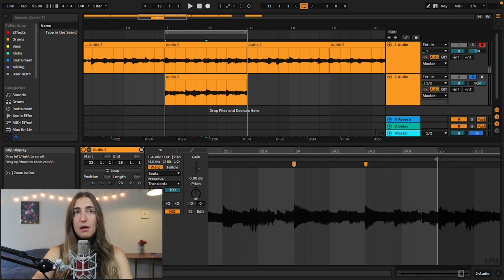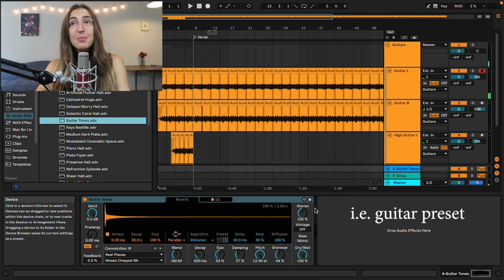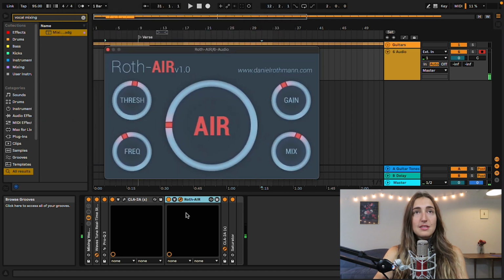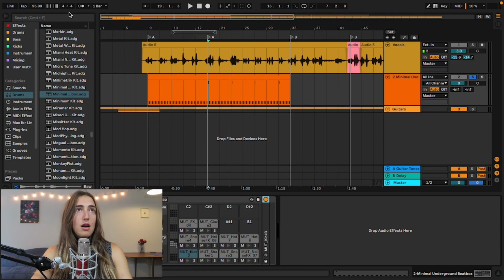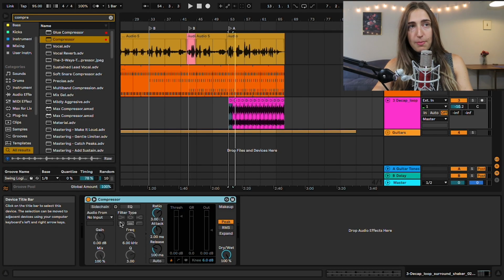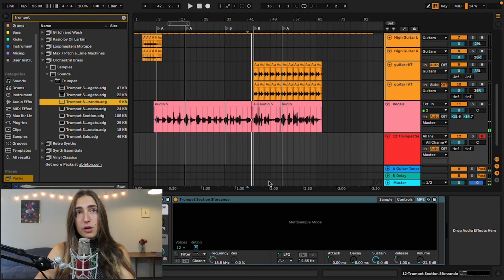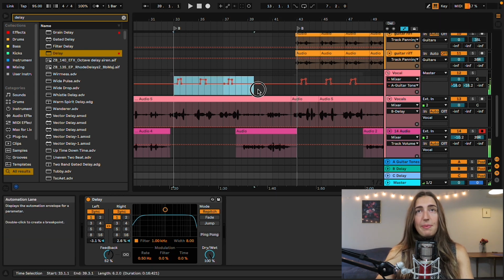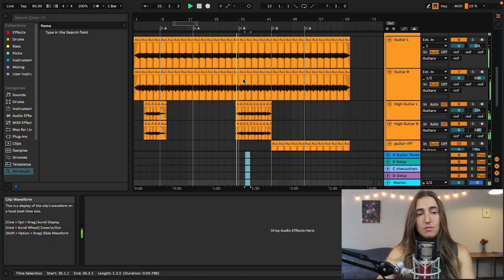How to Record/Produce Your Songs in Ableton Live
Hiya fam! In this video, I show you how to record and produce your songs in Ableton Live. If you're anything like me you have a zillion voice notes in your phone, and most of them never get recorded, produced, or released. Here I show you my process for taking song ideas and turning into finished songs in Ableton. If you want to be in control of your own sound, and to have all the tools you need to produce music on your own - without having to rely on anyone else - this video is for you. I cover recording instruments (guitar, voice), getting the right sound in your DAW, song arrangement and development, and many other little tricks and techniques.

Timestamps:
00:00 - Intro
00:38 - Story Behind the Song
01:27 - Tracking Guitar
06:49 - Guitar Processing
08:20 - Vocal Mixing Chain
09:19 - Recording Vocals
10:15 - Producing Drums
15:24 - Layering Guitars
16:34 - Programming MIDI Trumpets
18:06 - Vocal Harmonies
19:02 - Vocal Throws
22:53 - Outro/Pep Talk
24:22 - Finished Song